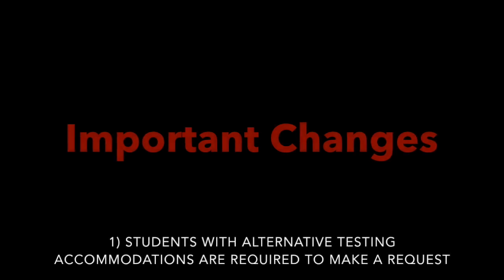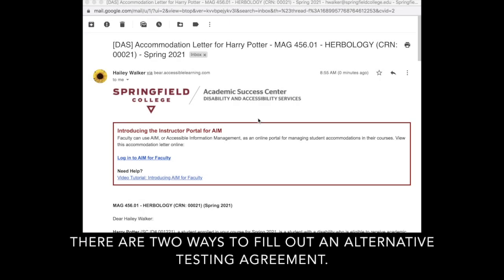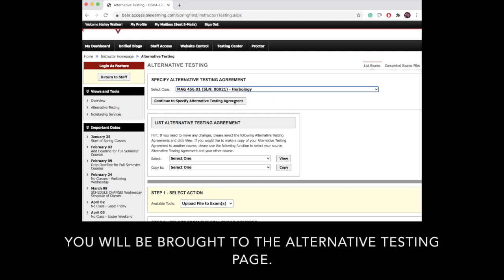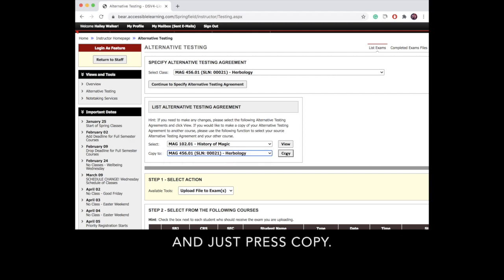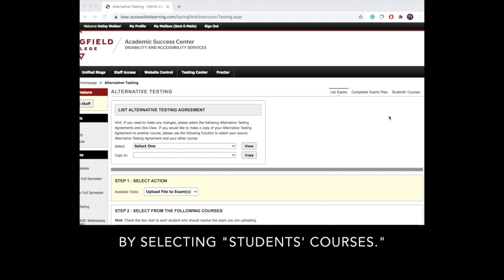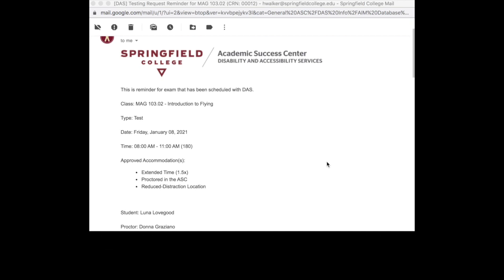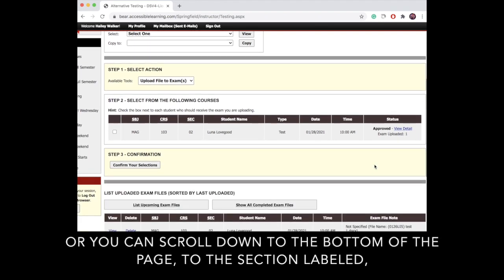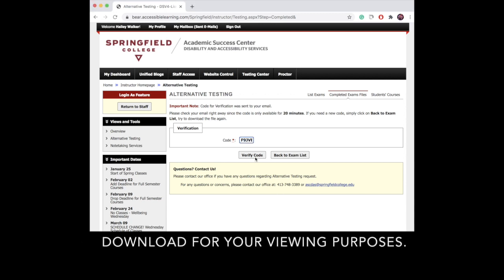AIM: Instructor Alternative Testing Module Tutorial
This is an in-depth tutorial video on how Springfield College DAS instructors can utilize their Alternative Testing Module to monitor, track, and manage test requests.

0:00 Introduction
0:37 2 Important Changes
1:31 Alternative Testing Agreement
2:32 How do I fill out the Alternative Testing Agreement?
5:57 Can I make changes to my Alternative Testing Agreement?
6:46 How to view your Test Request(s)
7:59 "Proctored in the ASC" Test Request Reminder
9:28 How to Upload your Tests into AIM
11:37 How to Receive completed test files back via AIM
13:03 DAS Contact Information